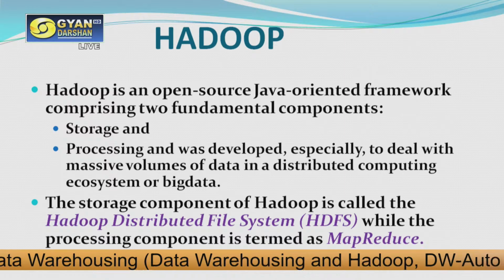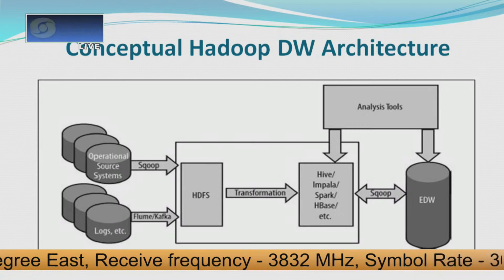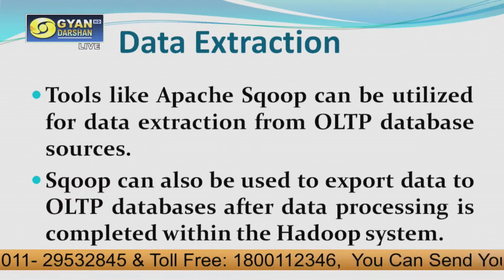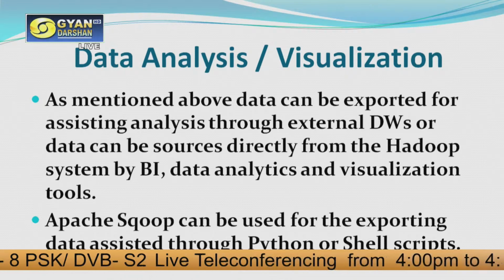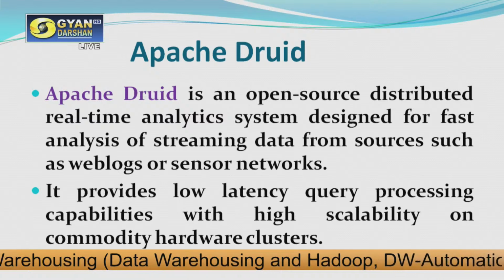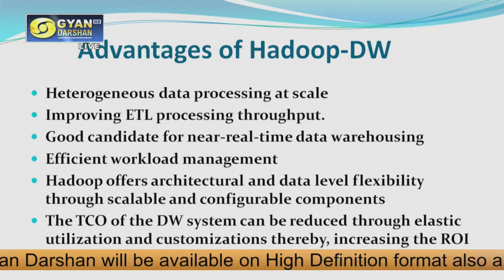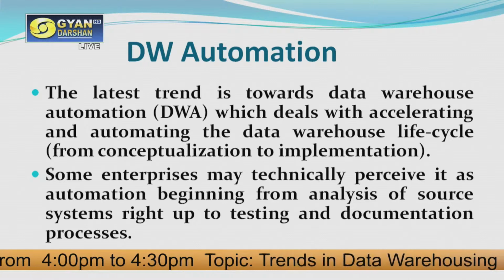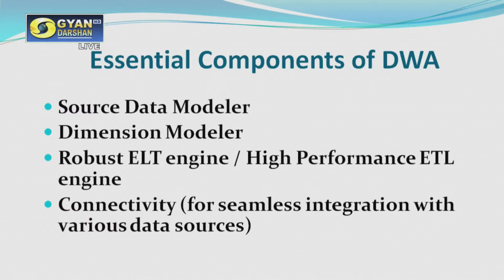Trends in Data Warehousing (Data Warehousing and Hadoop, DW-Automation)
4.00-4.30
Expert: Prof. V.V. Subrahmanyam
School: School of Computer & Information Science (SOCIS)
Programme: MCA –New 2nd Sem Students Course
Course Code: MCS-221 Data Warehousing and Data Mining
Topic: Trends in Data Warehousing (Data Warehousing and Hadoop, DW-Automation)